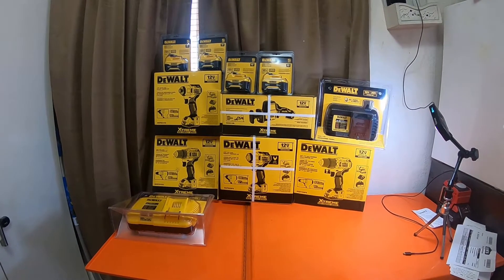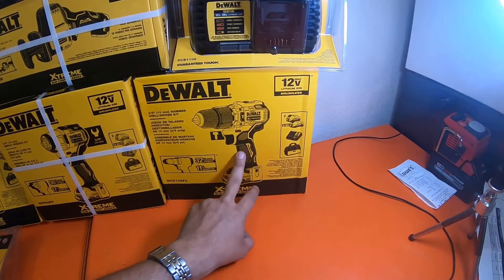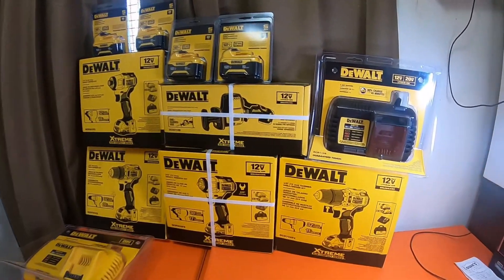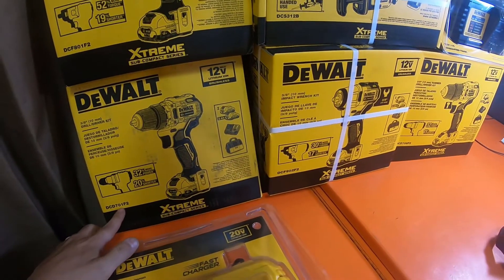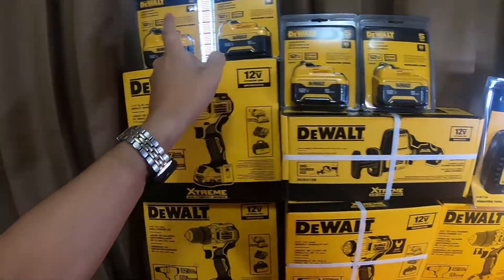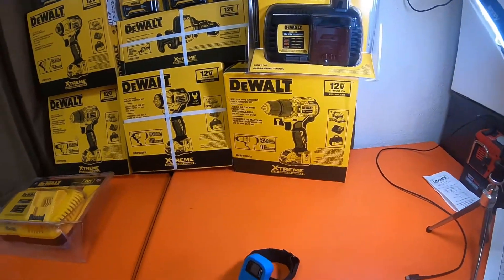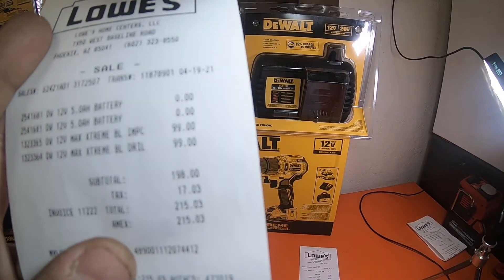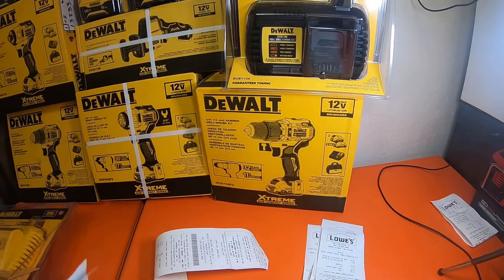Tool Haul - Lowes - Dewalt 12v Xtream Tools N 12 N 6Amp Chargers QL Info N Intro To Channel